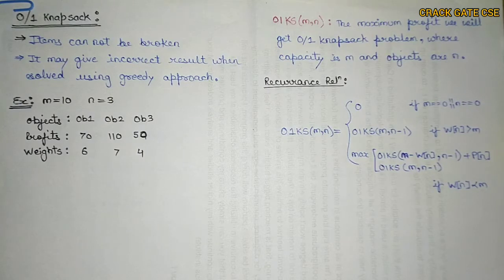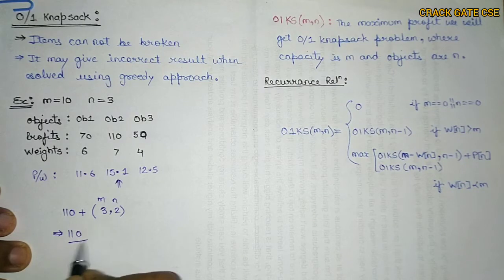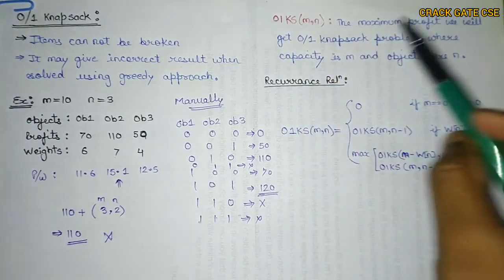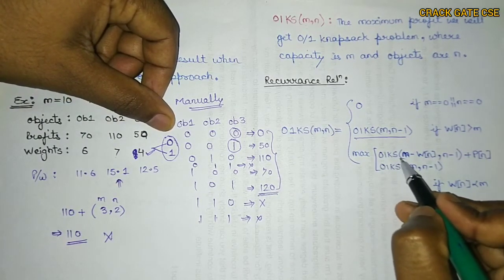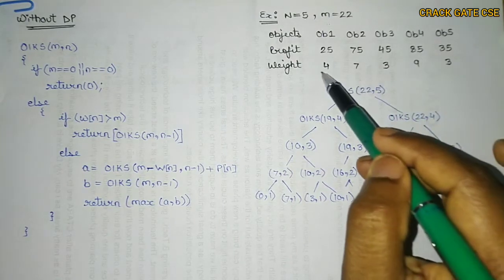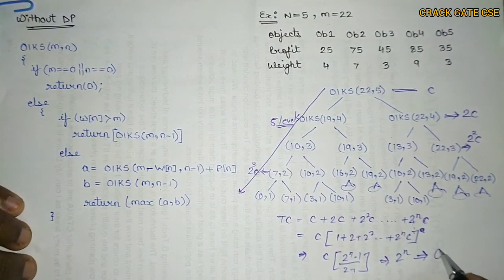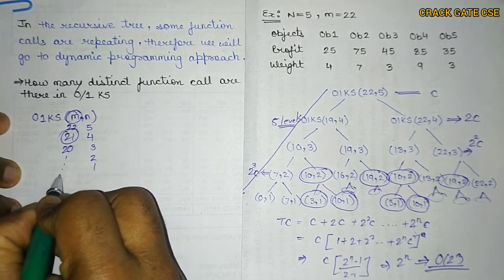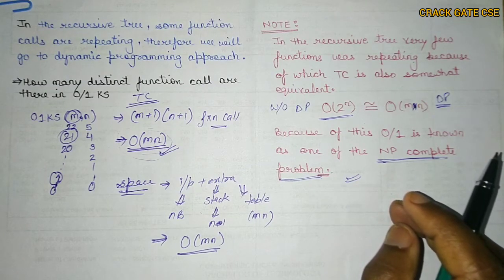48. 0/1 Knapsack Problem | Detailed Explanation | Dynamic Programming | Algorithm for GATE/NET/PSU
In this video, you will understand everything about 0/1 Knapsack Problem.

Unlike Fractional Knapsack, where we are allowed to take the fraction of any object. In 0/1 Knapsack either we take take the complete object or we leave it. In this video you will learn the following:
1) What is 0\1 Knapsack Problem?
2) Can we solve 0/1 Knapsack Problem using greedy approach?
3) How it works with algorithm?
4) What is time and space complexity with and without dynamic programming? and many more concepts